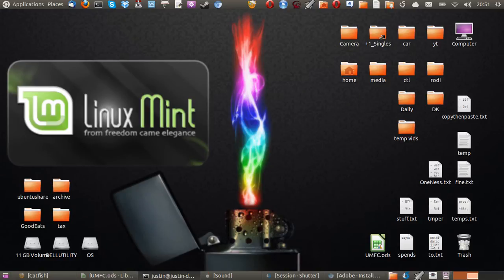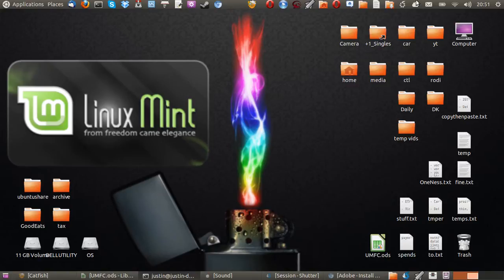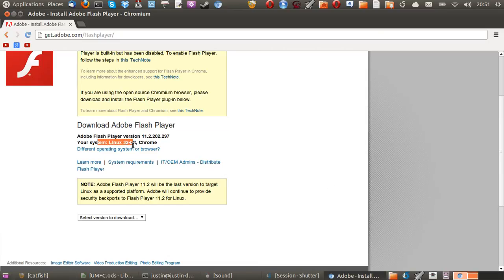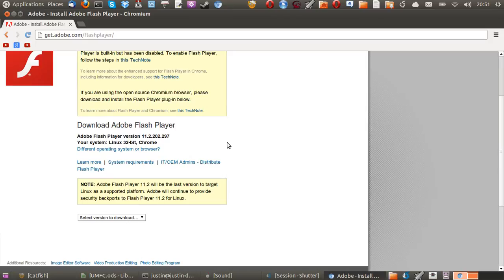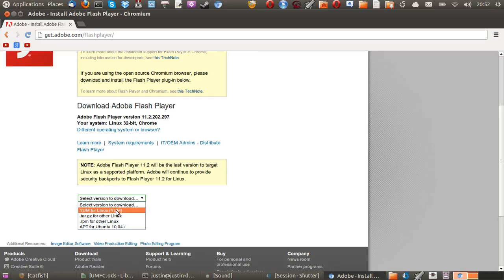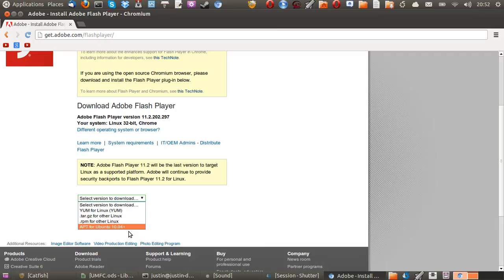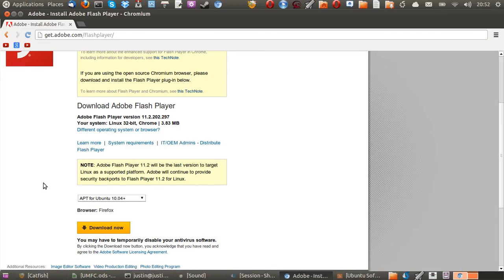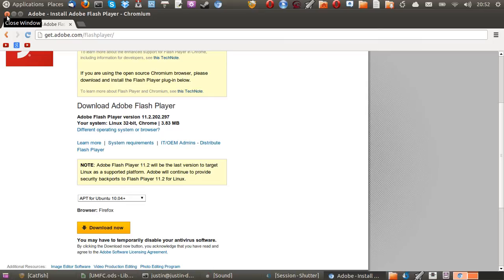Linux Mint 15: Installing Flash Player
How to install the latest version of flash on your Linux Mint box!